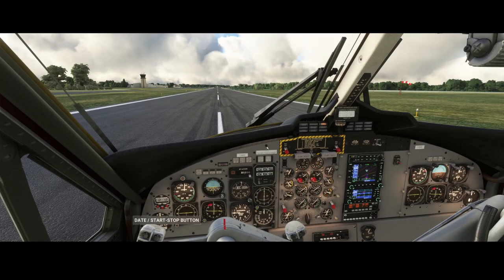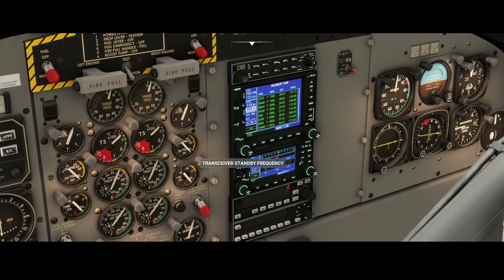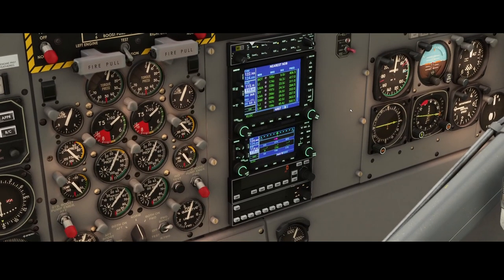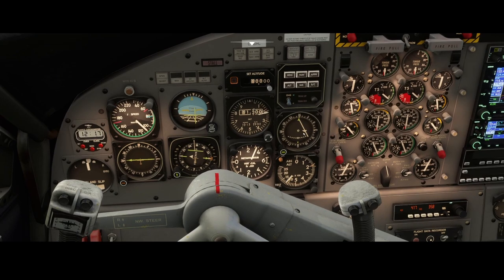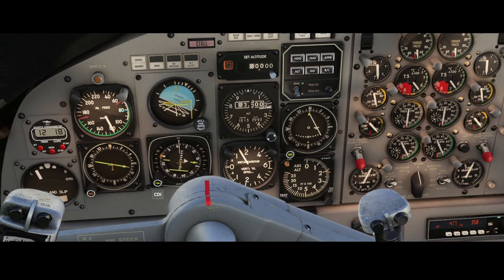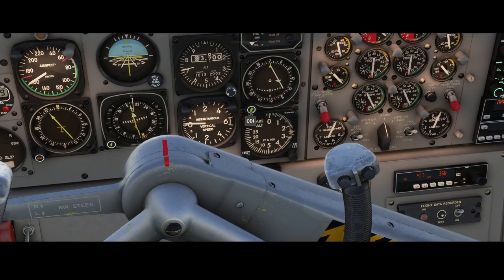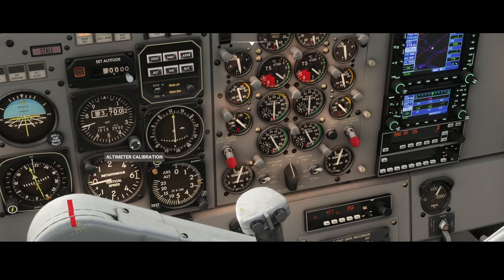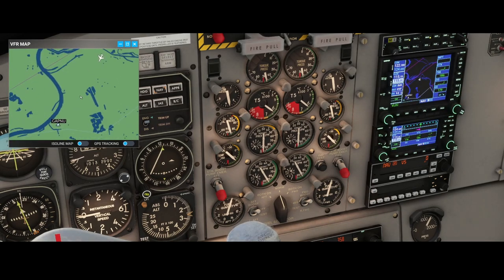Flight Simulator 2020 - How to - Aerosoft Twin Otter - Using the navigation systems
In this how to we are going to look how you can use the different navigation system in the Aerosoft DHC-6 Twin Otter. Prior to departing I will show you how you can find both VOR's and NDB's easily using the navigation systems onboard. After that we will setup the correct frequencies in the different systems and go airborn. Once we are airborn we start using the different instruments and look at how they are acting on different situations.